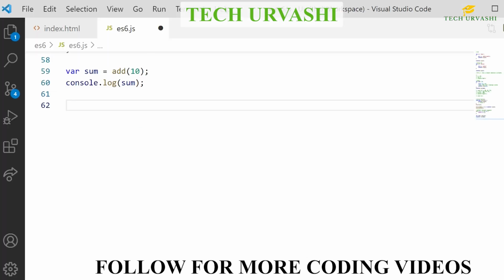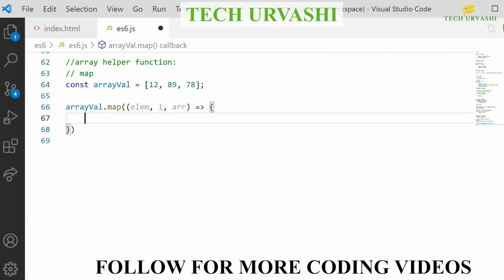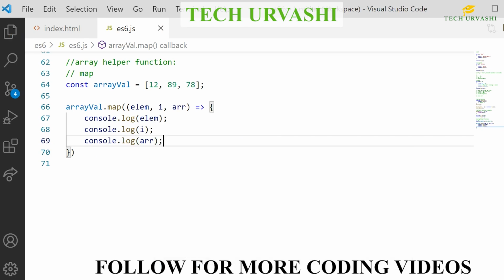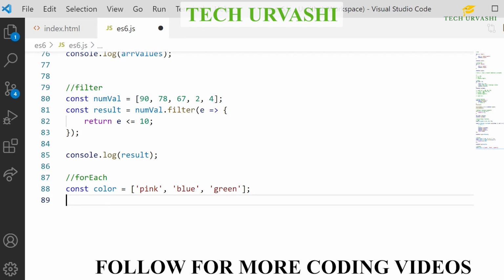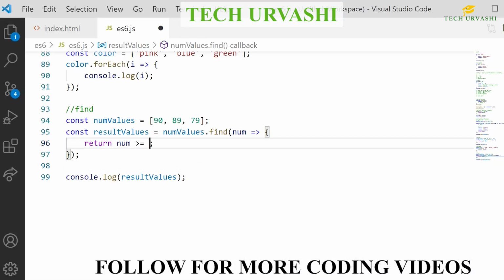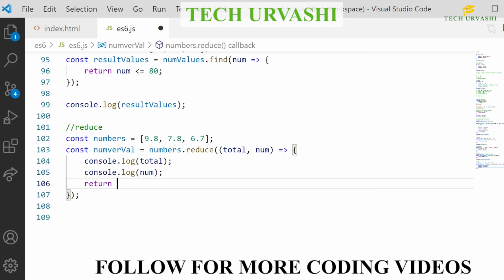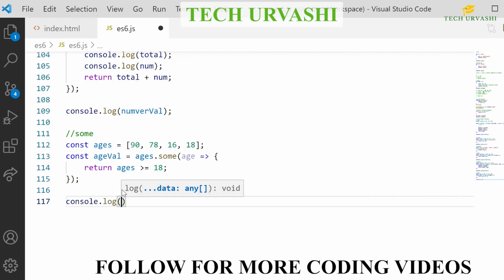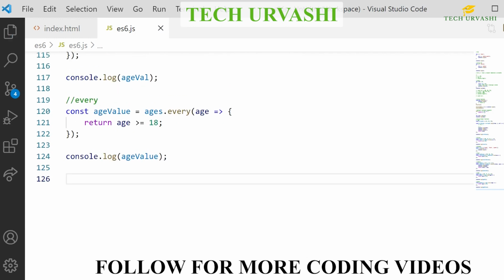ES6 ARRAY FUNCTIONS that Will Change Your Web Development Game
Welcome to this quick tutorial on ES6 Array Helper Functions! 🚀

In this video, we dive into the powerful array helper methods introduced in ES6 that make JavaScript coding more efficient and clean. Whether you're a beginner or an experienced developer, mastering these functions will elevate your coding game.

What You'll Learn:
✅ Introduction to Array Helper Functions
✅ Practical examples of methods like map(), filter(), reduce(), forEach(), and more
✅ Tips for writing concise and readable code

Perfect for anyone looking to improve their skills in JavaScript and web development.

Follow us for more updates on ES6, JavaScriptFramework, and the latest in web development.